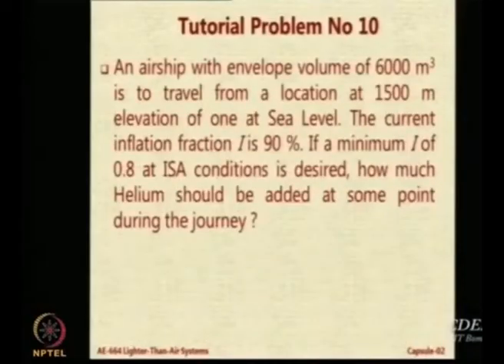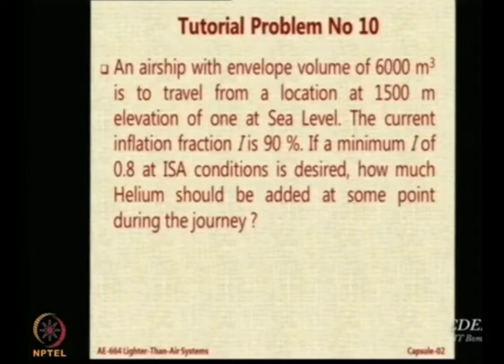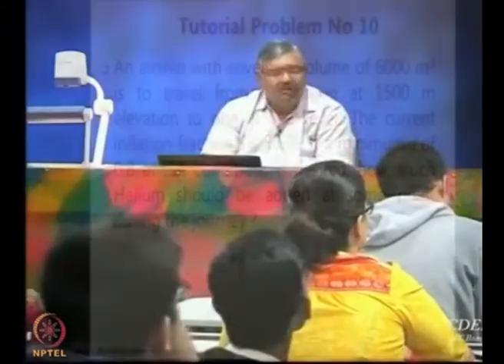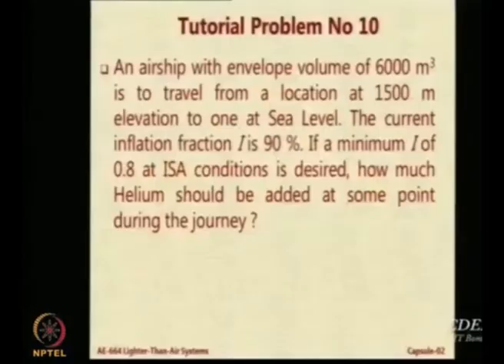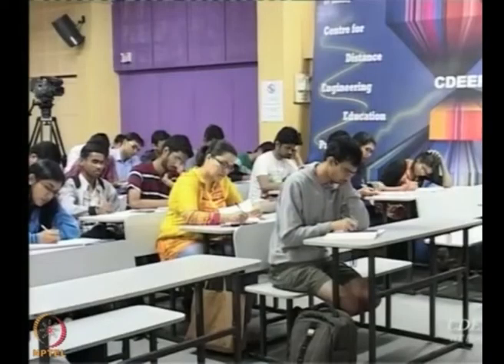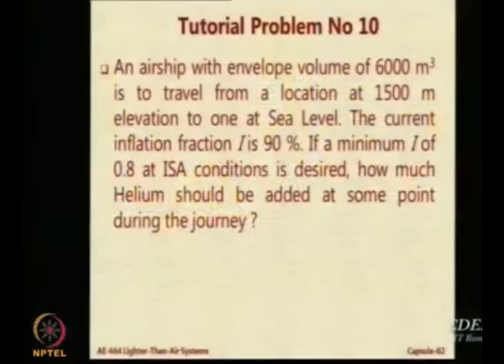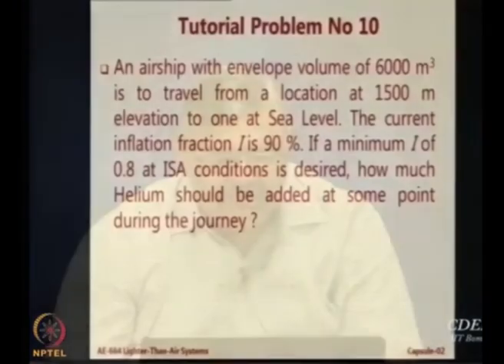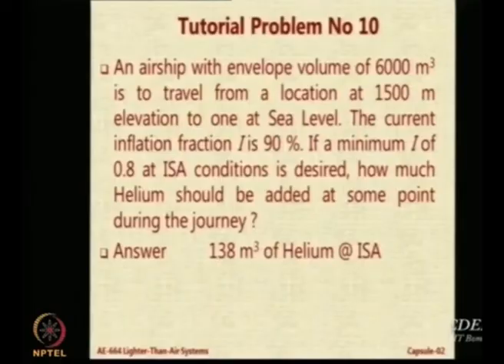Lec 50: Tutorial Problem 10 on Helium Addition